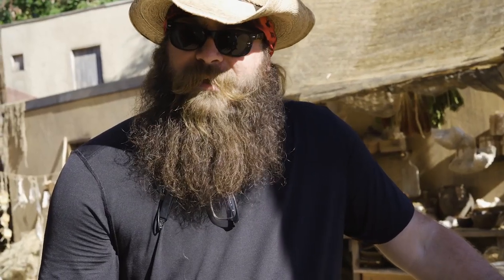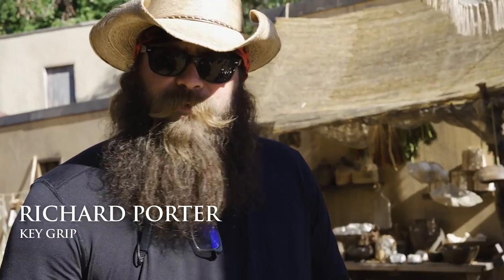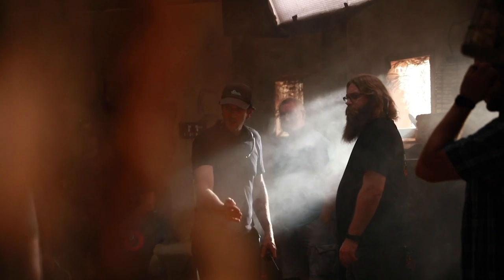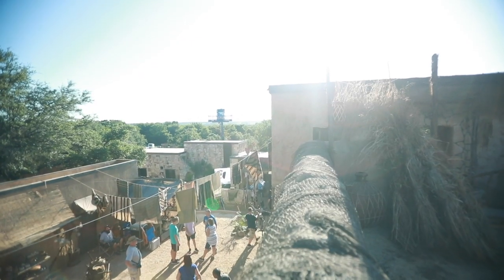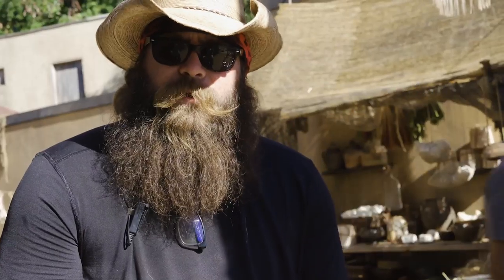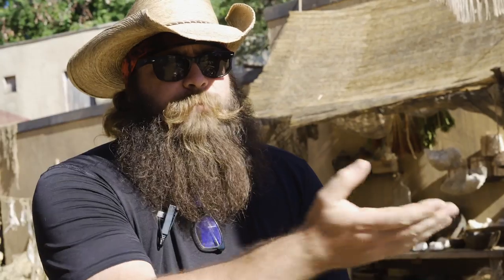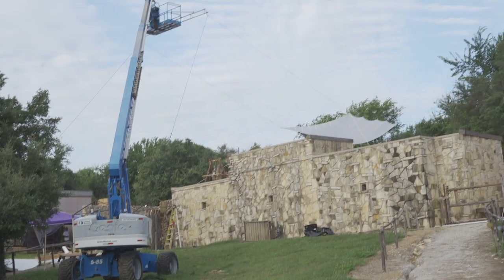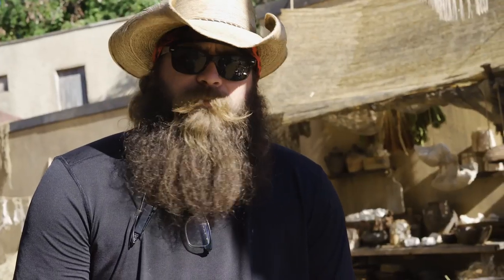"What's a film grip?" On set with The Chosen's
Grips play an important role on The Chosen, the first-ever multi-season show about Jesus. But what exactly do grips do? Do they all have epic beards?